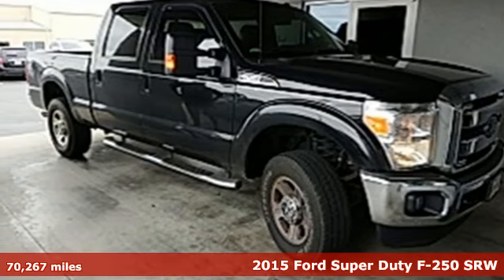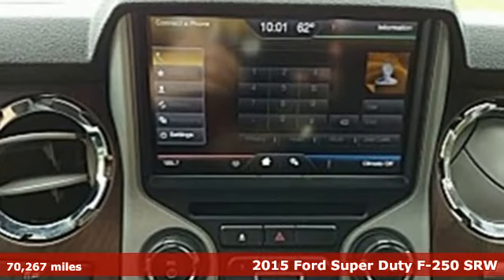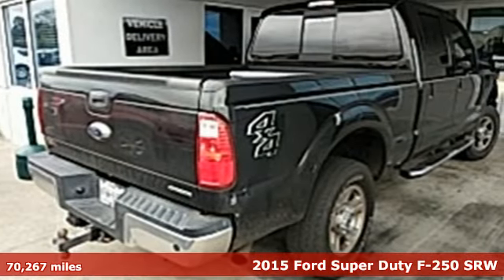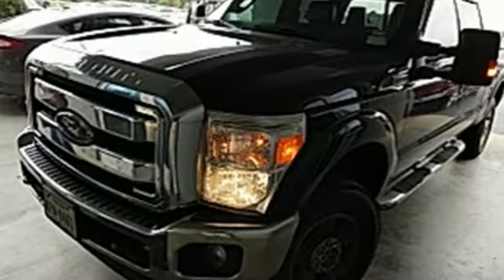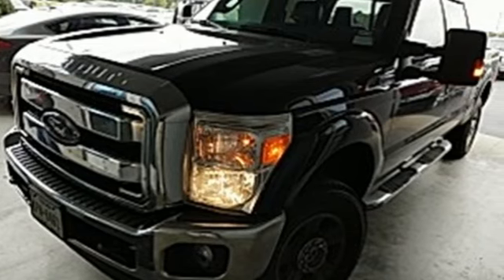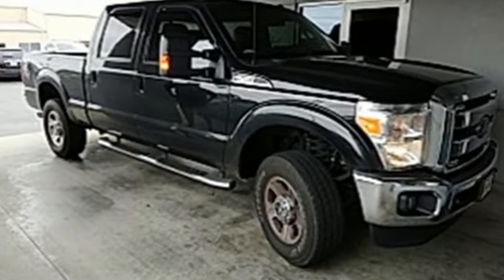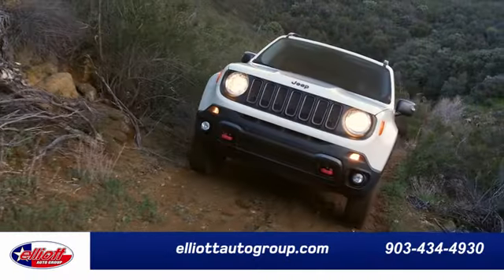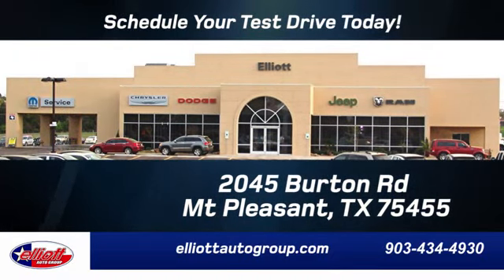Used 2015 Ford F-250SD Mt Pleasant TX Sulphur Springs, TX DP2627A - SOLD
Year: 2015
Make: Ford
Model: F-250SD
Trim: Lariat
Engine: 6.2L V8 EFI SOHC 16V Flex Fuel
Transmission: TorqShift 6-Speed Automatic
Color: Black
Interior: Black
Mileage: 70267
Stock #: DP2627A
VIN: 1FT7W2B66FEC52227
**LEATHER**, **BACKUP CAMERA**, **TOWING PACKAGE**, **V8**, **4X4**.brbrTuxedo Black Metallic 2015 Ford F-250SD Lariat 4WD TorqShift 6-Speed Automatic 6.2L V8 EFI SOHC 16V Flex FuelbrbrRecent Arrival! Odometer is 3034 miles below market average!brbrAwards:br * 2015 KBB.com Brand Image Awards

Address:
2045 Burton Rd.